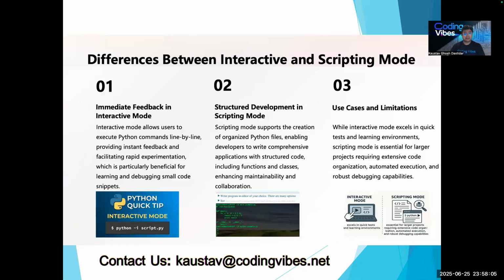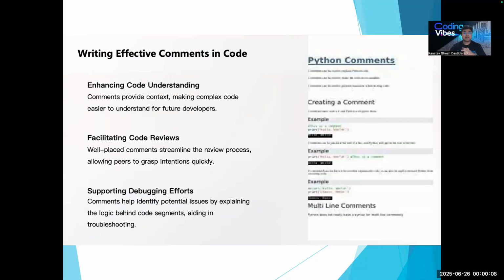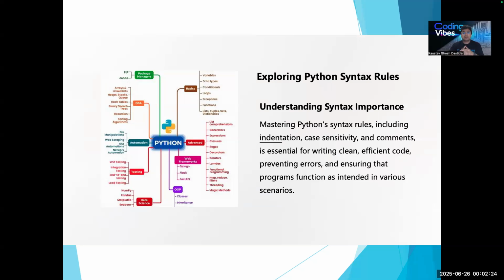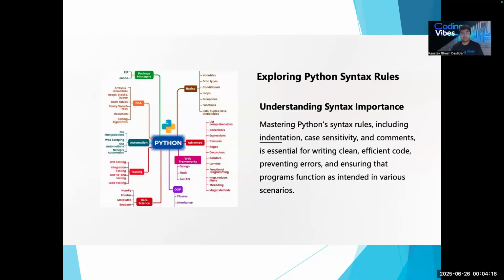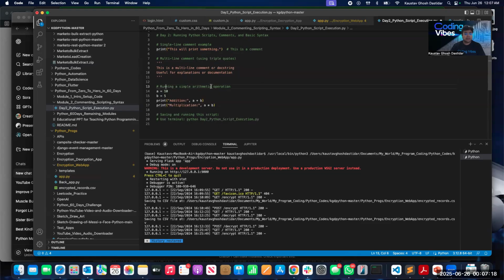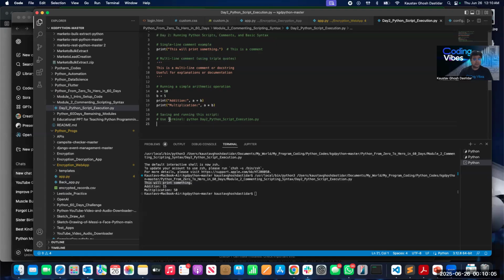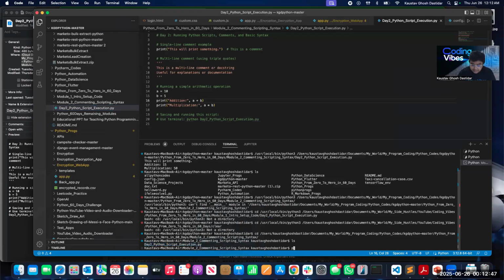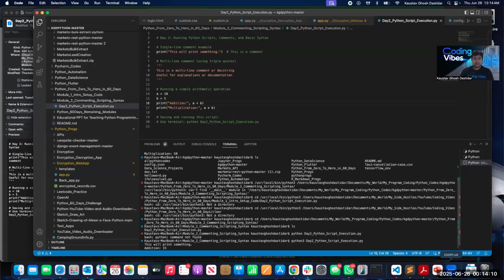Python 60 Days Training Bootcamp: Day 2 - Script Execution, Comments and Syntax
Welcome to Day 2 of the Python 60 Days Job-Ready Bootcamp by Coding Vibes! 💻 Today, we’re taking your Python skills to the next level by exploring how Python actually runs, mastering its syntax, and learning smart tips to write clean, readable code.

📚 What You'll Learn Today:

✅ Python Modes: Interactive vs Scripting – What’s the difference?
✍️ Comments: How to write meaningful comments and make your code future-proof
📐 Syntax Rules: Understand indentation, line structure & case sensitivity
➕ Arithmetic & Print: Write elegant print statements and basic math operations
🧠 Mini Project: Build a simple “Age Classifier” using Python if-elif-else logic

🔗 Explore More:

📖 Blog Post: Read the Day 2 blog on CodingVibes.net

💬 Ask questions, share your mini projects in the comments
🎥 Daily videos drop at 8 AM PST! Don’t miss a single one.